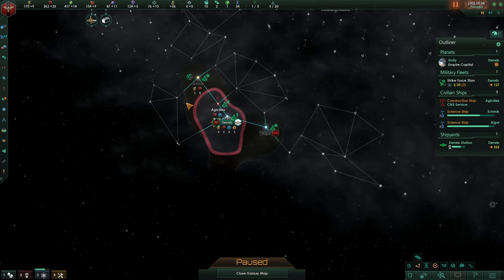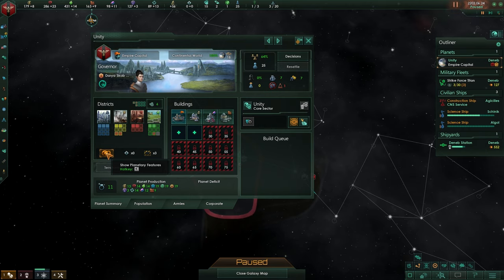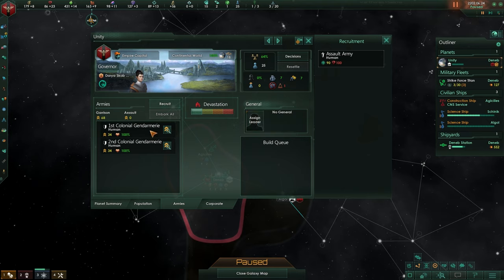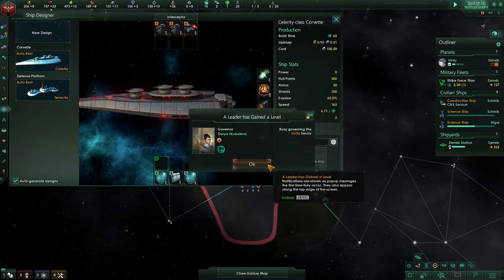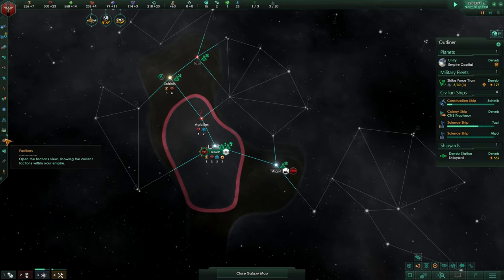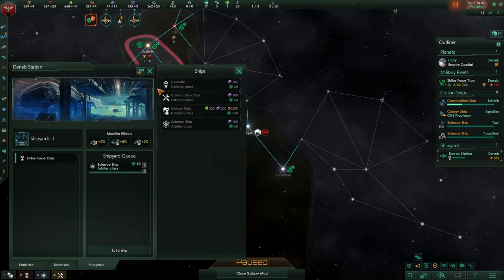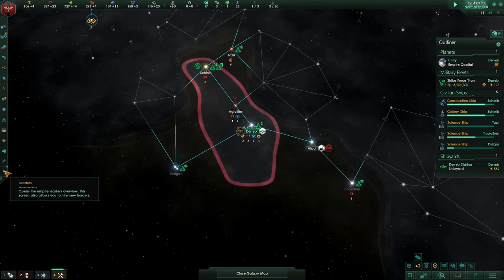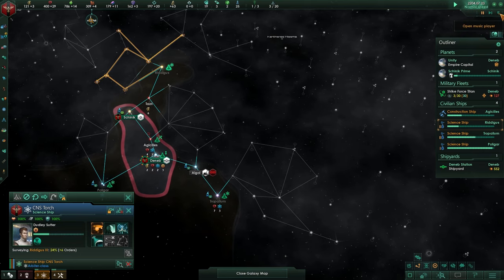[3] Colonization - Stellaris 2.3 Guide - Commonwealth of Men